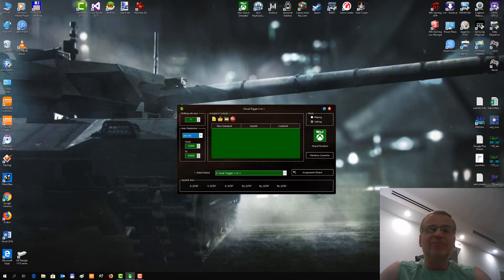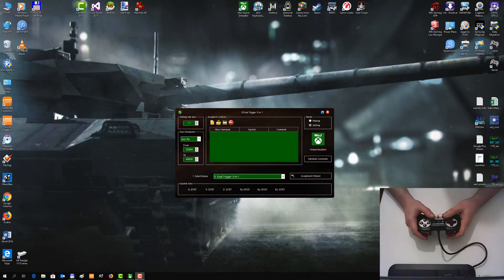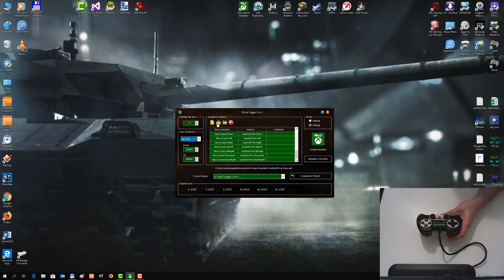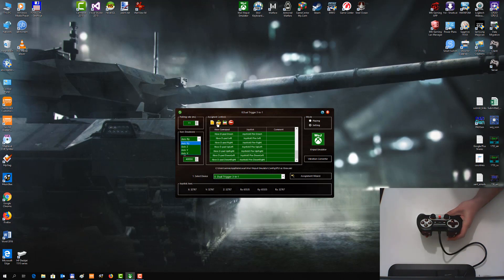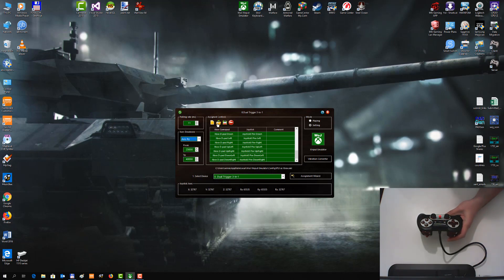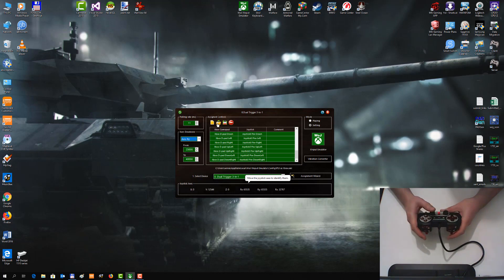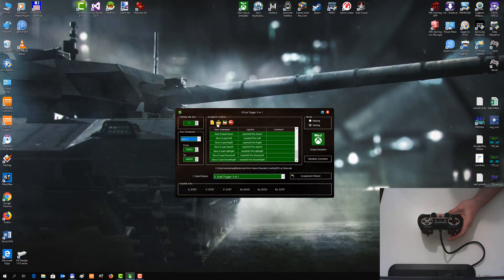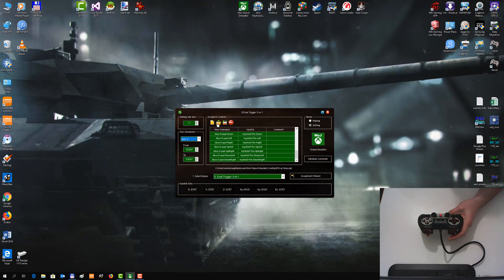WoJ XInput Emulator v1.755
Separate deadzone for each axis.
Playing Forza Motosport 6 with Thrustmaster Dual Trigger 3 in 1 Rumble Force gamepad.